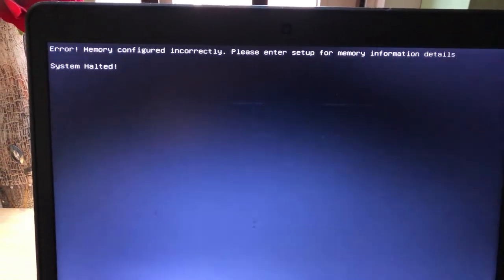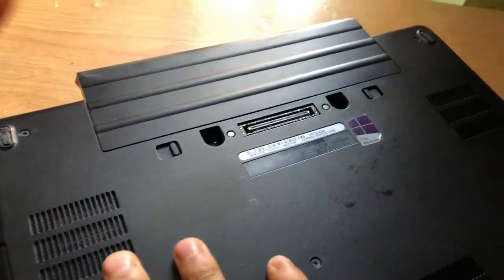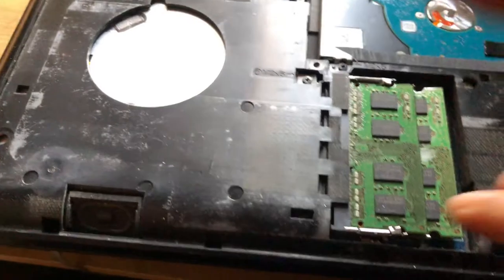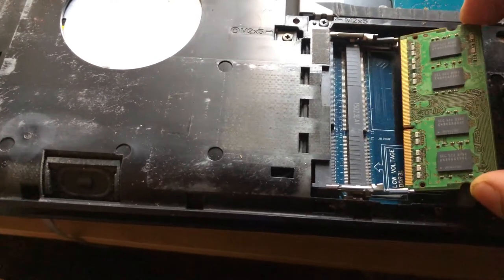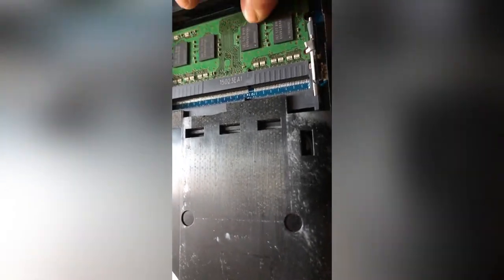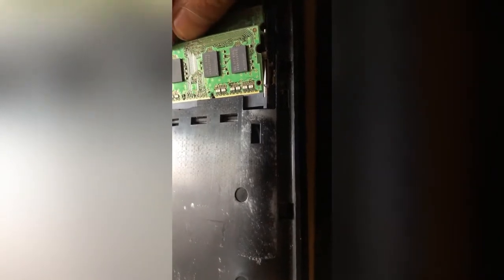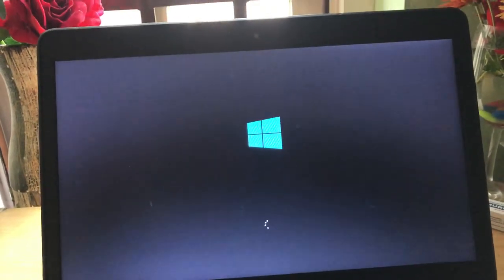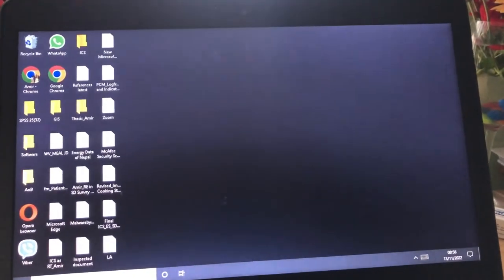HOW TO SOLVE ERROR ON MEMMORY CONFIGURED INCORRECTLY IN DELL LAPTOP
THIS VIDEO HELPS TO FIX ERROR ON MEMORY CONFIGURED INCORRECTLY IN DELL LAPTOP